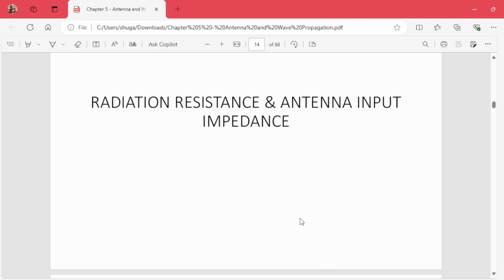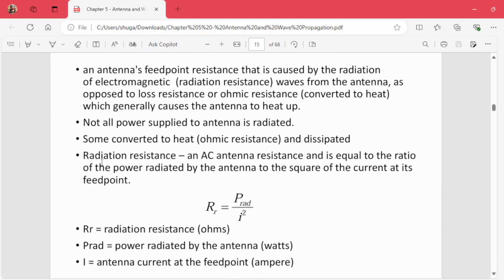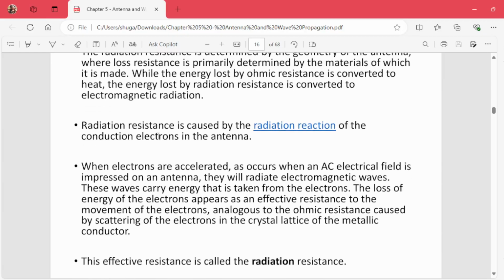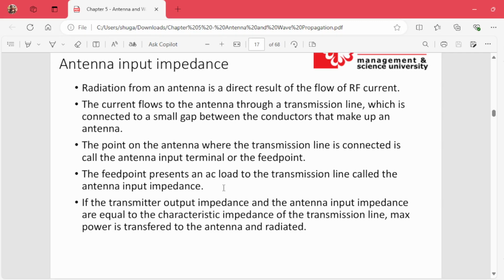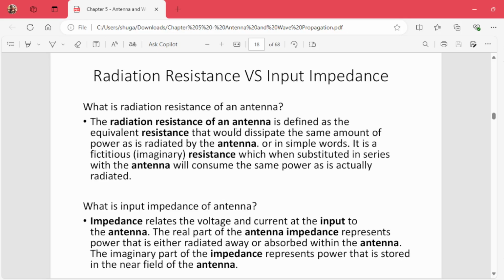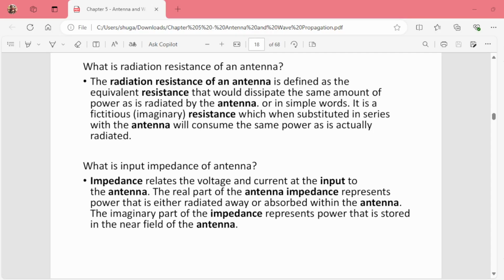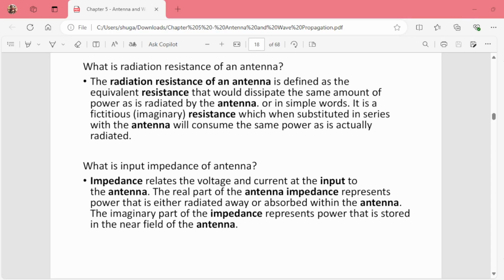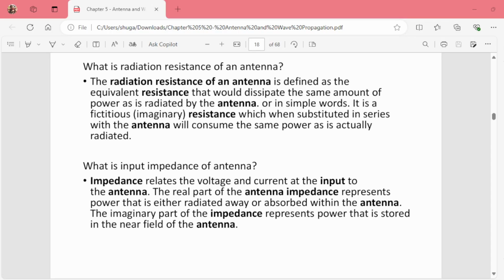Topic 5 Antenna & Wave Propagation Part 2